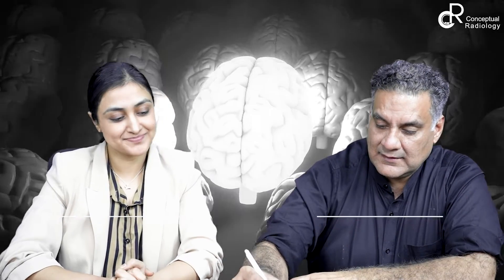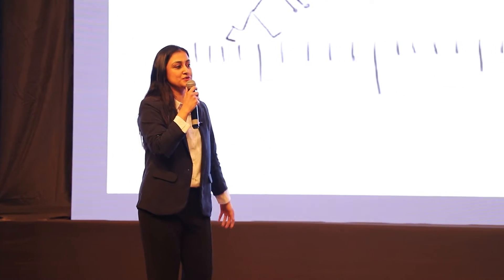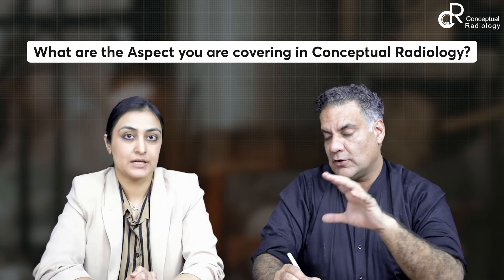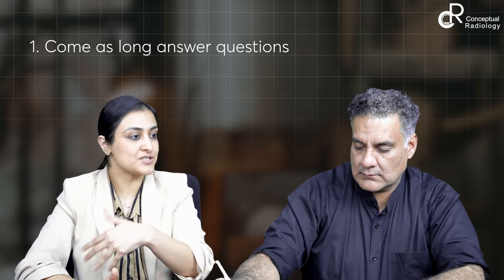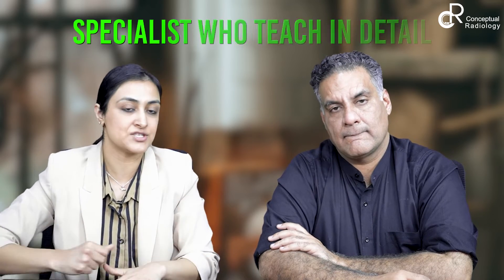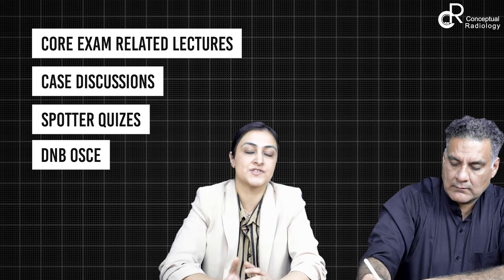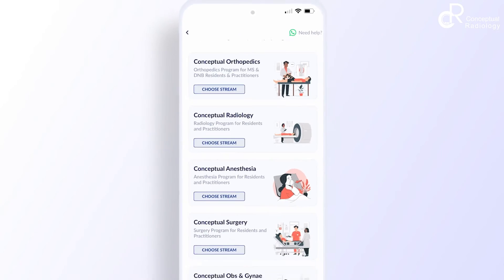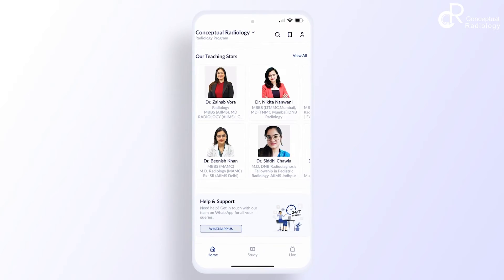Redefining Radiology Residency | Insights from Dr. Zainab & Dr. Apurv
Join Dr. Apurv Mehra and Dr. Zainab Vora as they discuss their groundbreaking approach to Radiology education. Learn how Conceptual Radiology, is reshaping learning methods with daily lectures, expert insights, and comprehensive exam preparation. From clinical cases to physics lectures and workstation demonstrations, discover the innovative vision driving this educational initiative. Join the conversation on the future of radiology education with two pioneering minds.

Don't Wait!